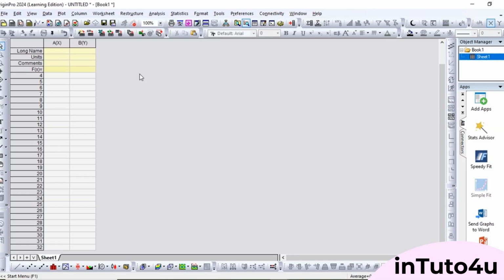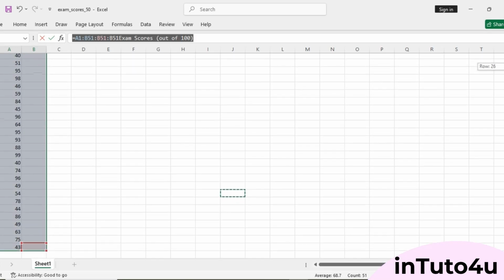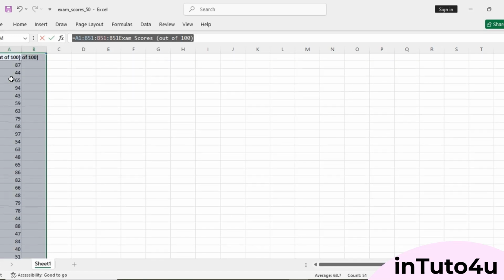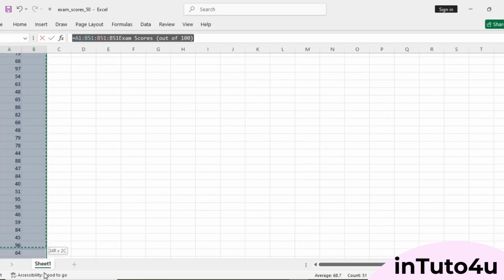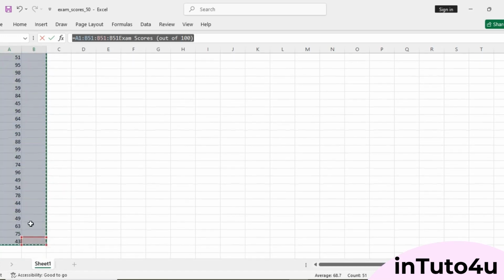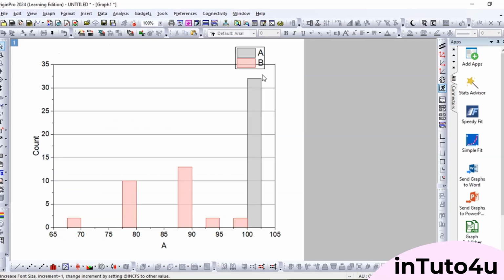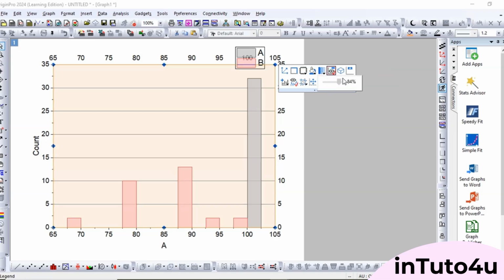What is a Histogram in Statistics?|Learn step by step in 2026.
“What is a histogram in statistics? 📊 In this video, we explain histograms in the simplest way with a real example of student exam scores. You’ll learn what a histogram is, how to create one, the difference between a histogram and a bar chart, and why histograms are so important in statistics and data analysis.

By the end of this video, you’ll clearly understand:
✔️ What a histogram means
✔️ Bins, frequency, and bars explained
✔️ Example of exam scores distribution
✔️ Histogram vs Bar Chart
✔️ Why histograms are used in statistics

👉 Want free templates and more statistics tutorials? Visit Intuto4U.com
 — your hub for easy learning and research tools!